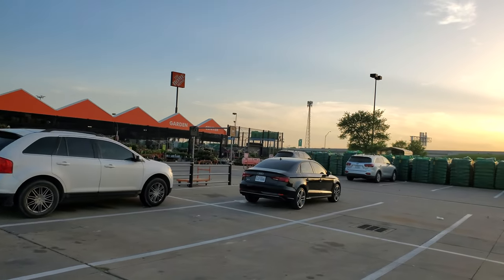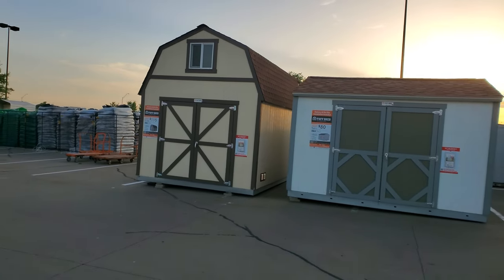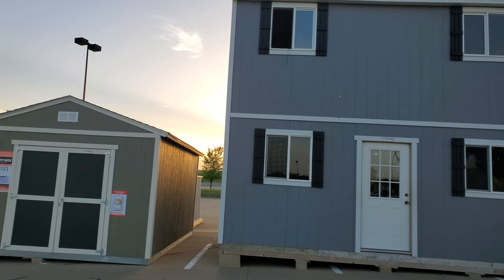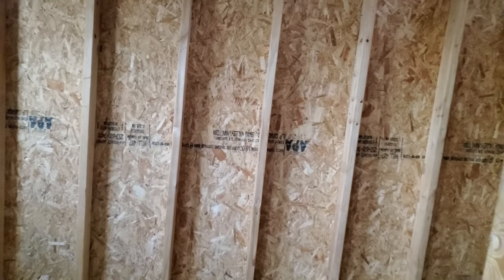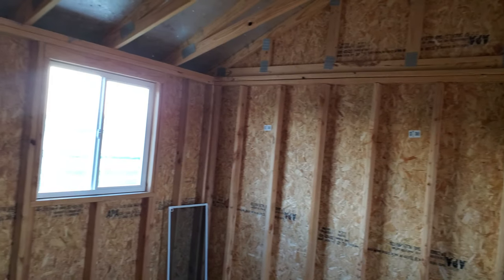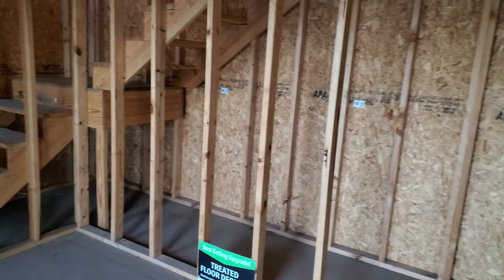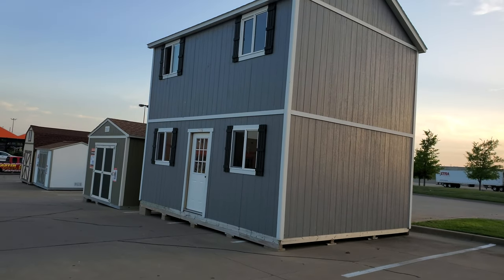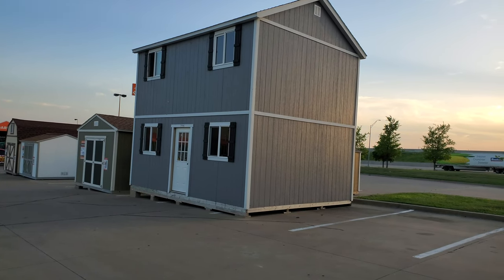Buy This Tiny House for only $12,995